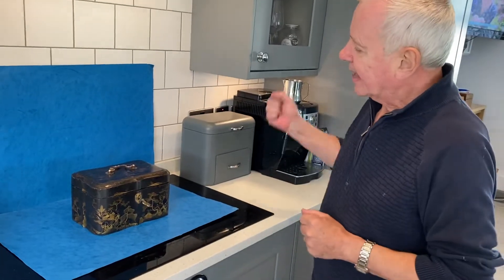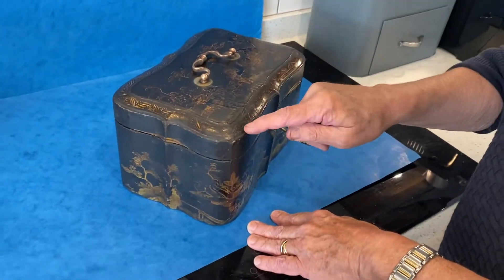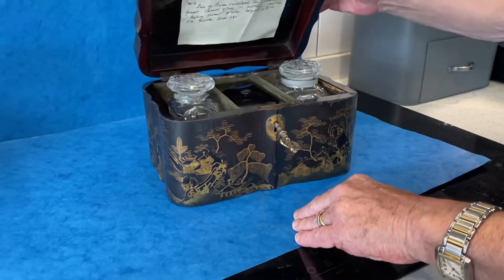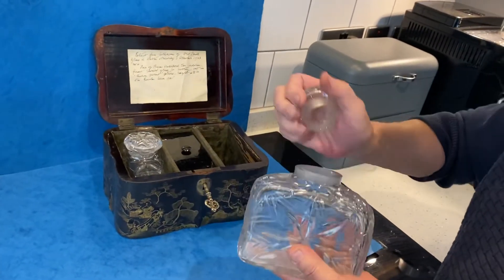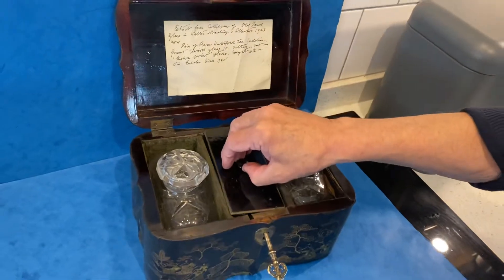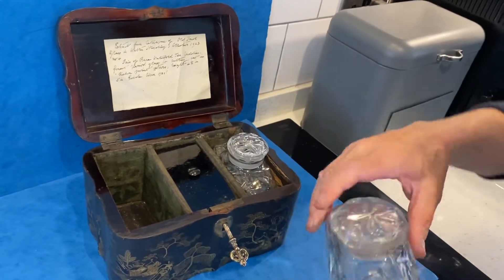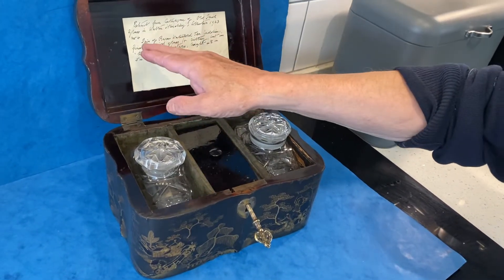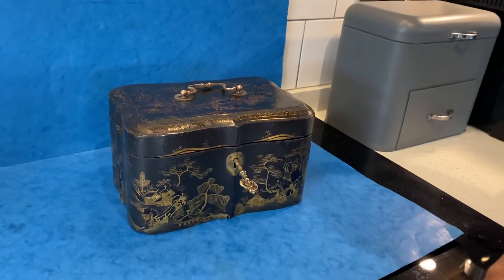18th Century Chinese Export Chinoiserie Tea Caddy.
18th Century Chinese Export Chinoiserie Tea Caddy.
A rare and exquisite example of a 18th century Chinese export chinoiserie tea caddy in lacquer dating back to c.1770 ,The tea caddy has wonderful pictures all around the box with the original handle to the top.The box is complete with a working lock and key. Open the box to reveal two gorgeous beautifully cut glass tea canisters one has  half of the rim missing but otherwise in good order, with a lidded section for loose tea leaves to the centre in papier-mâché.
A beautiful rare box in very good overall condition apart from a little ware and tare over the years, Measuring 27 x 18 and stands 17cm high.